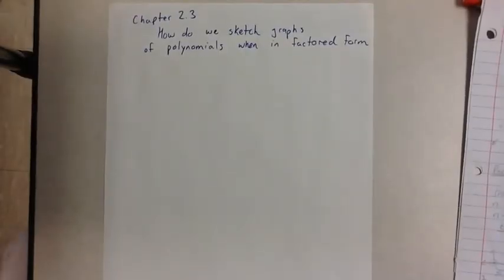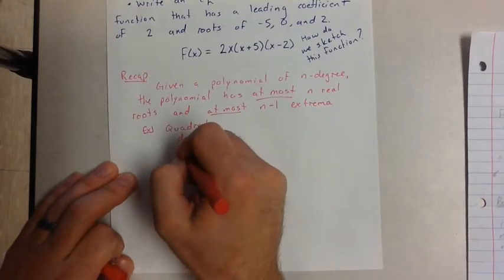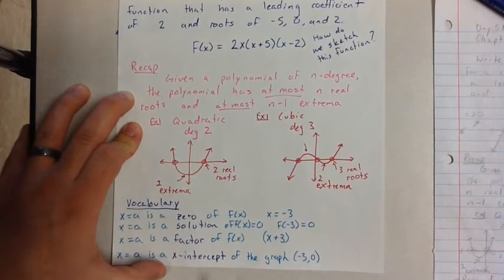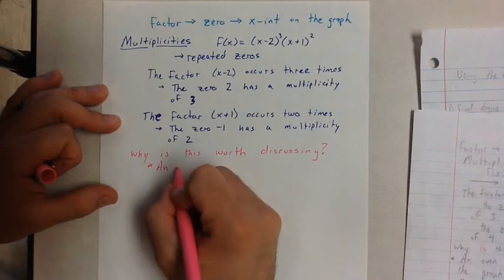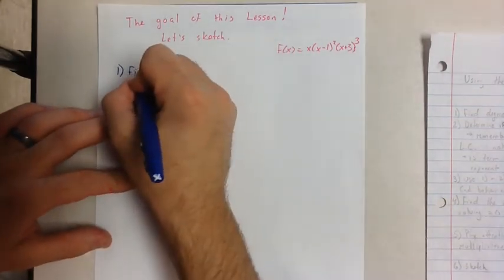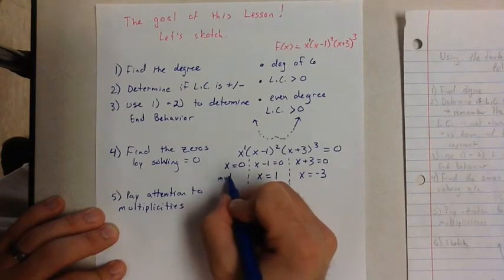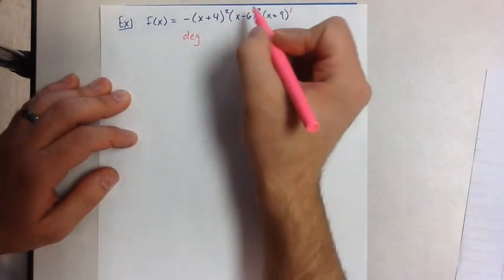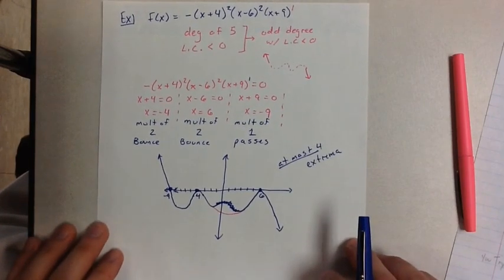Sketching Polynomials when in Factored Form